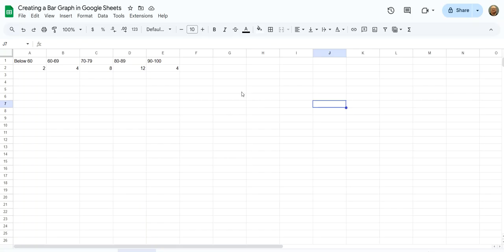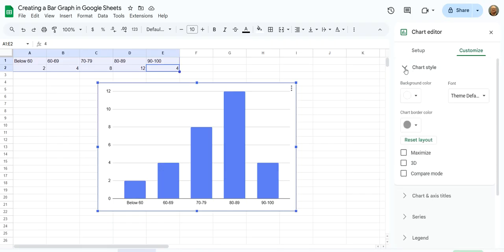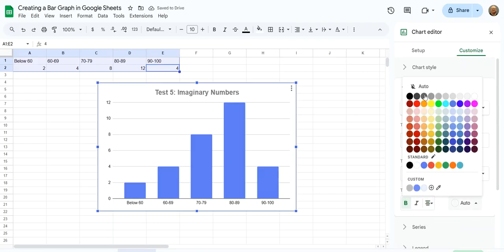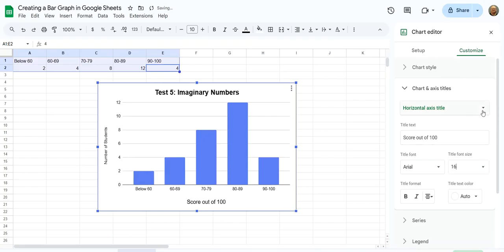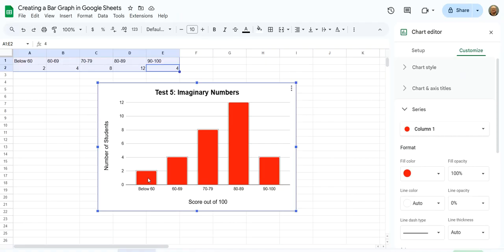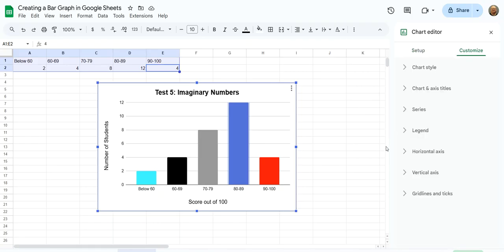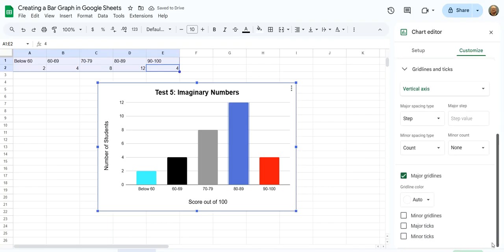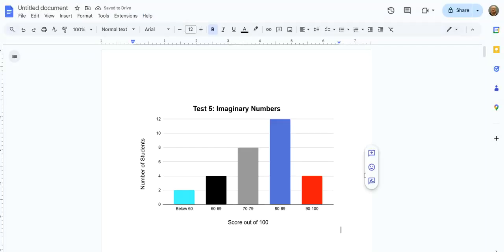Creating a Bar Graph in Google Sheets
This video show you how to create a bar graph in Google Sheets and copy to a Google Doc